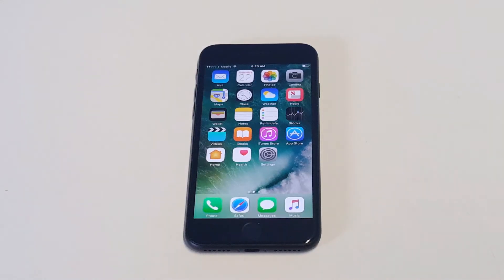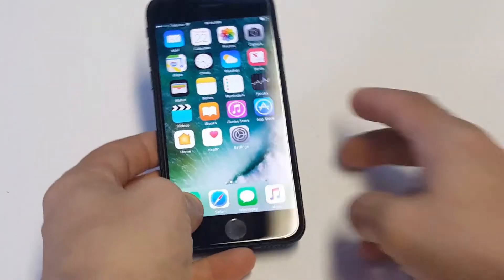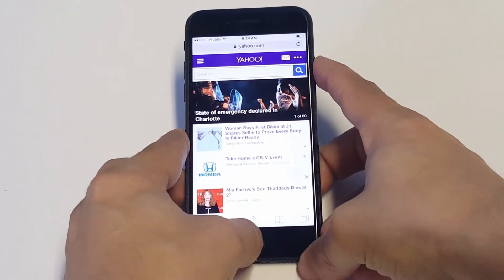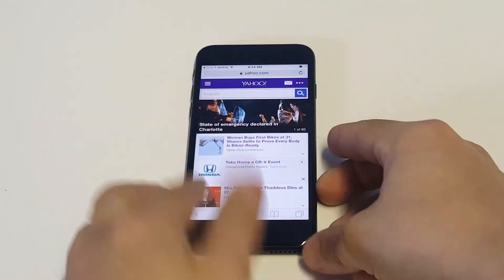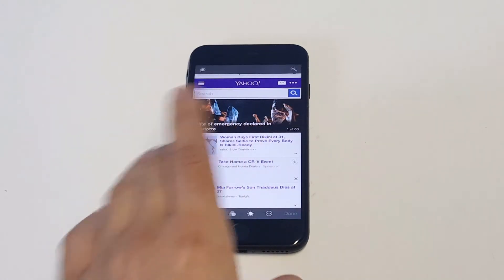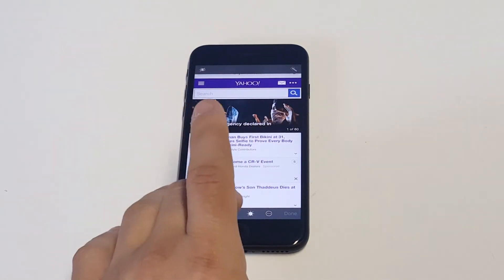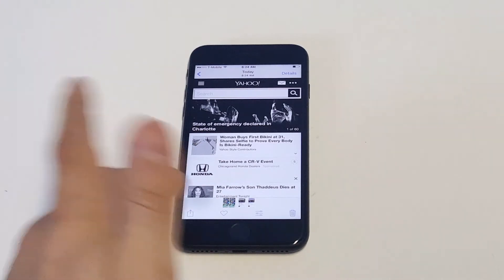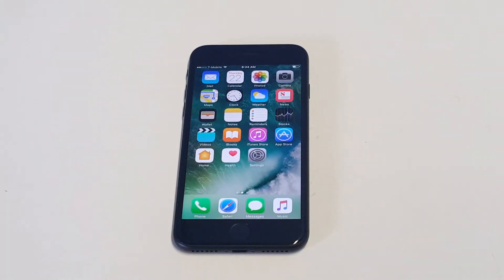How To Take a Screenshot On Iphone 7 / Iphone 7 Plus - Fliptroniks.com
If your looking for how to take a screenshot on iphone 7 / iphone 7 plus the good news is not much has changed. All you need to do is hold the home and power button simultaneously. We also show you how to edit and share screenshots as well.